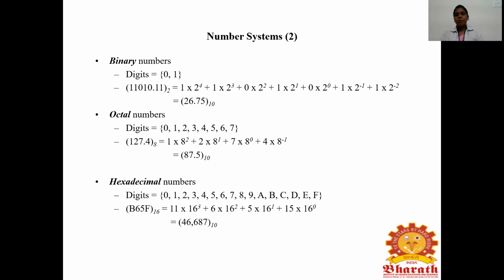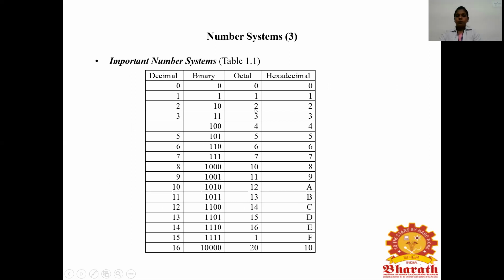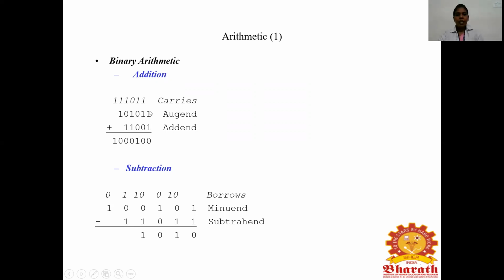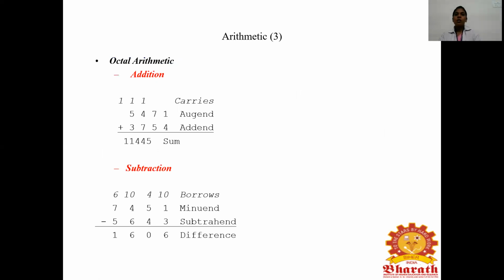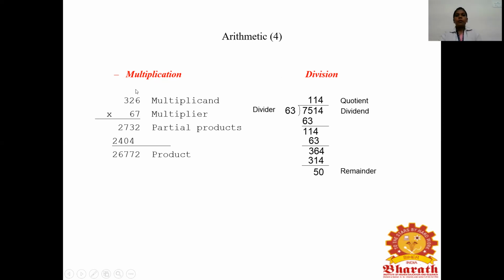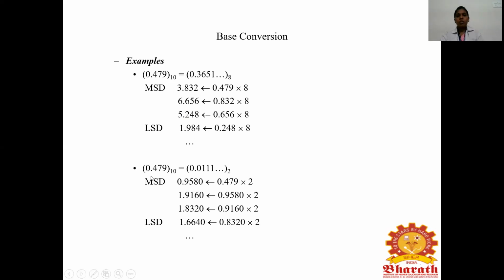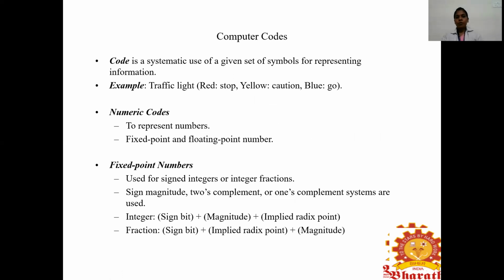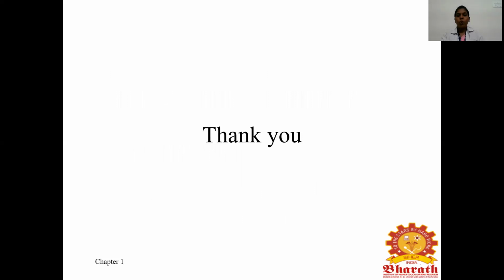U20CSCJ05- V2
PC Assembling & Trouble Shooting, Mrs.S.Jenita Christy, Asst Prof/CSE, BIHER